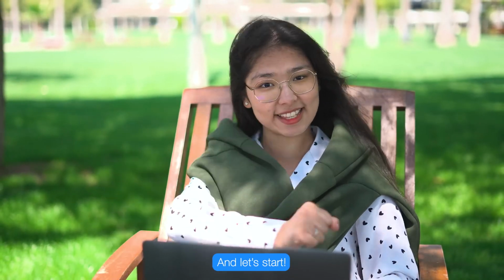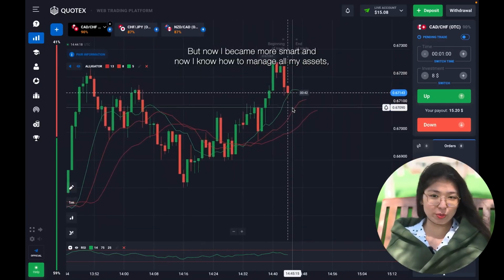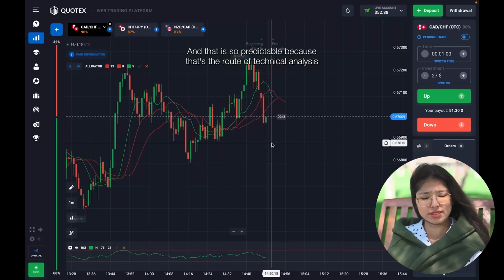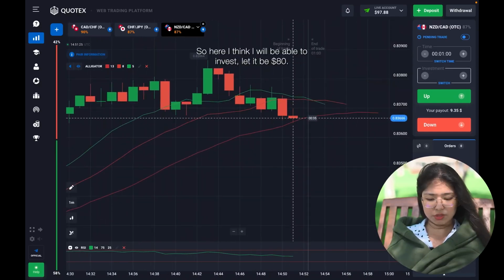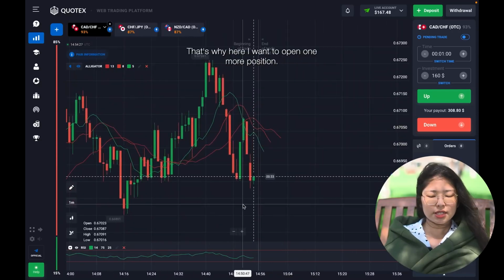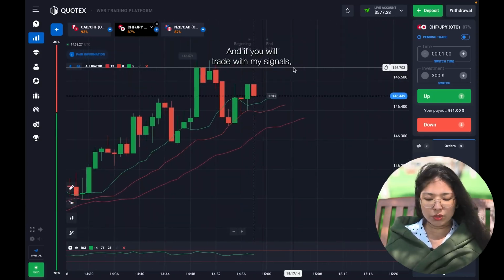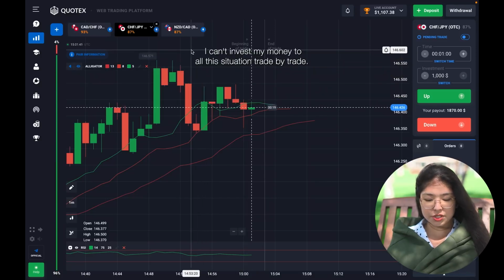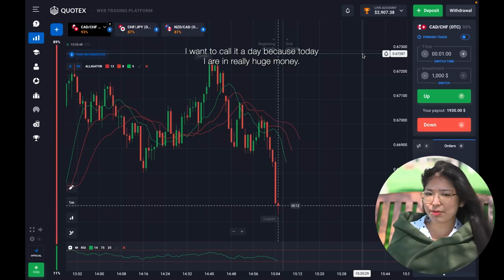Newest Simple Strategy 2024! Guide for Beginners!